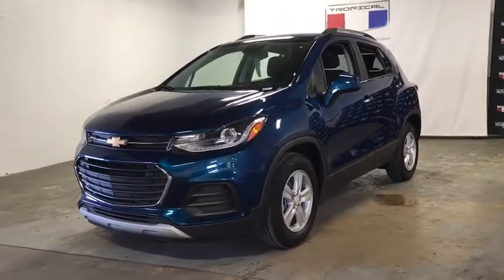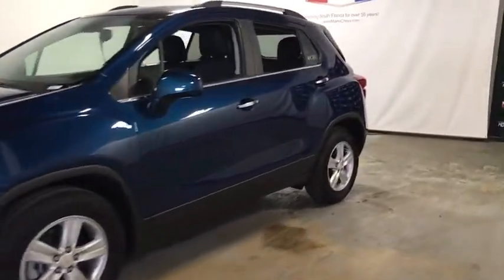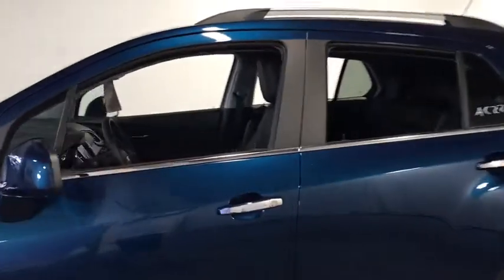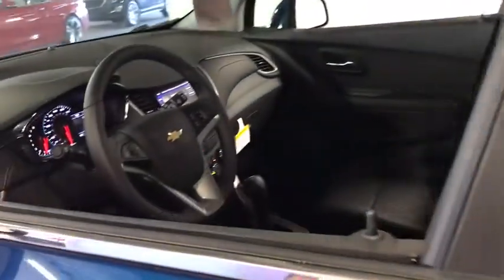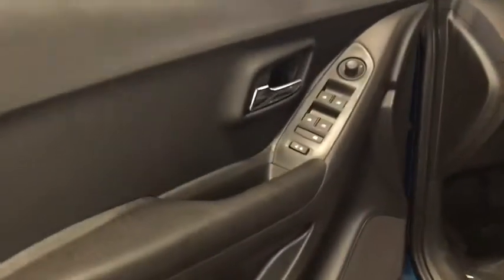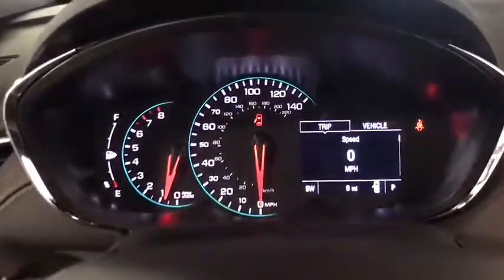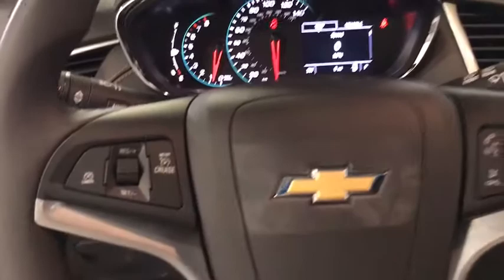2020 Chevrolet Trax Miami Shores, Aventura, Miami Beach, Miami Lakes, Miami, FL LL279334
G6o New 2020 Chevrolet Trax available in Miami Shores, Florida at Tropical Chevrolet. Servicing the Aventura, Miami Beach, Miami Lakes, Miami, FL area.

Tropical Chevrolet
8880 Biscayne Blvd

2020 Chevrolet Trax LTbrFactory MSRP: $24,645brbrbrECOTEC 1.4L I4 SMPI DOHC Turbocharged VVT FWD 6-Speed Automaticbr26/31 City/Highway MPGbrbrG6o